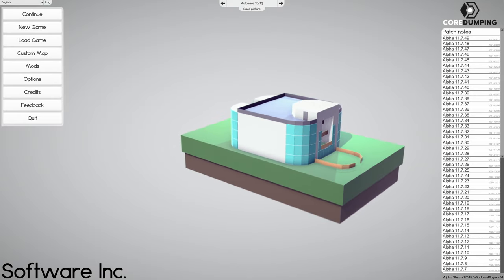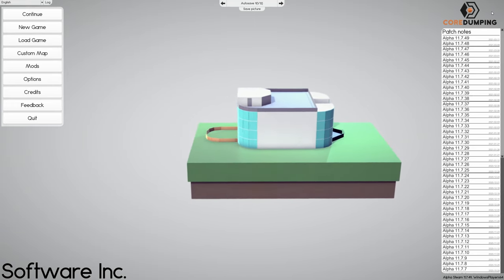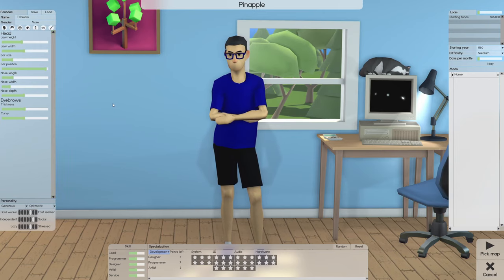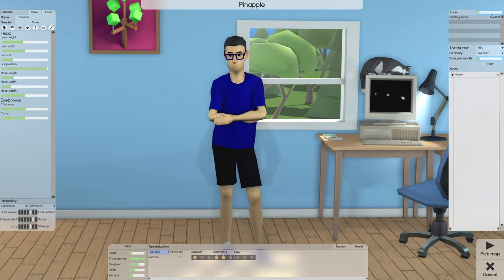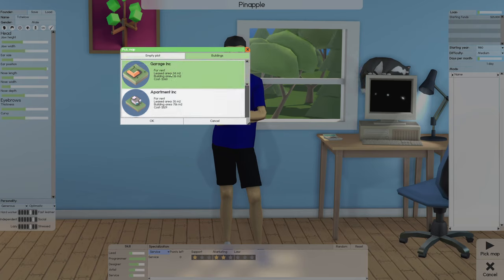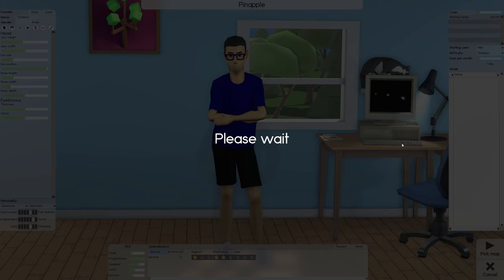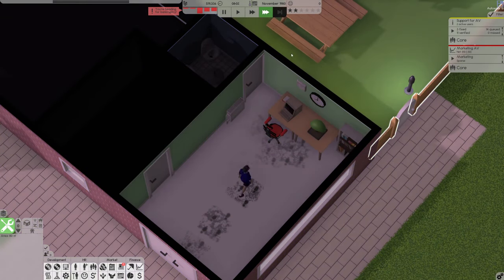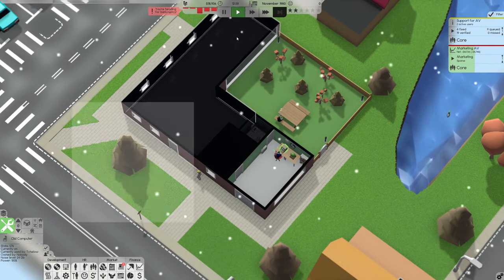Software Inc (Alpha 11) - How to Get Started in 2021 - Tutorial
If you want to know how to get started on Software Inc in 2021, this is the tutorial for you.
In this updated tutorial, I'll walk you through the first steps in how to setup your company for success starting on the first day.